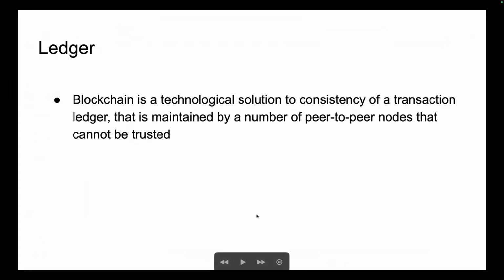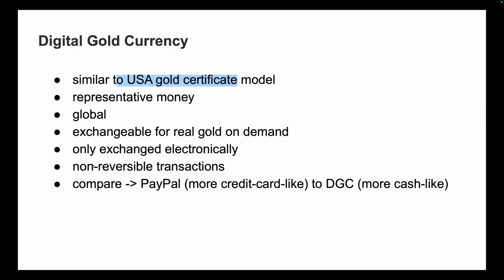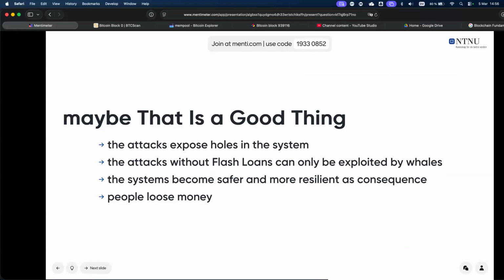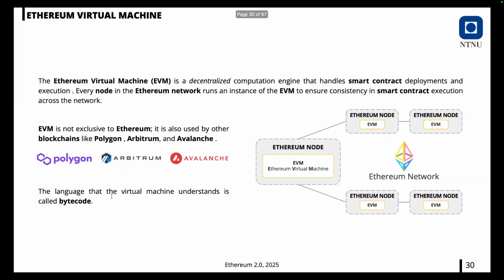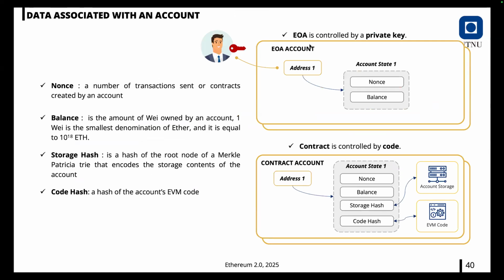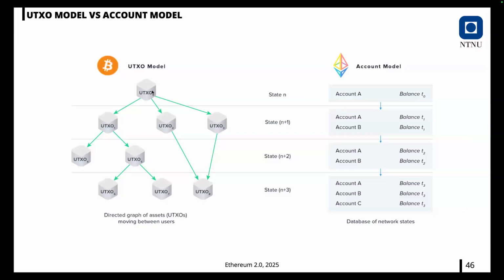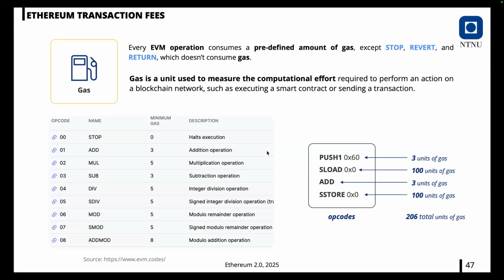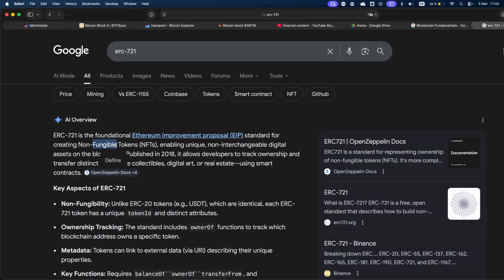MC103: Ethereum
MC103: Cryptography and Blockchain

Ethereum